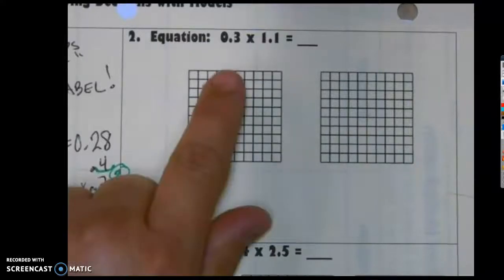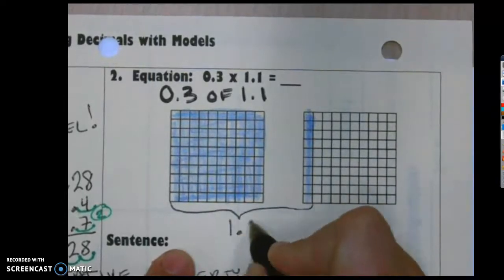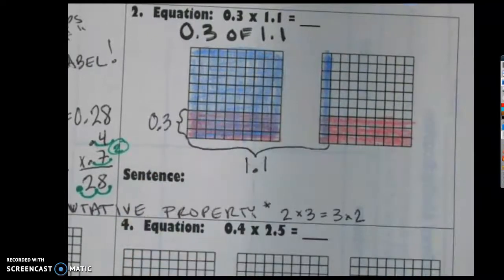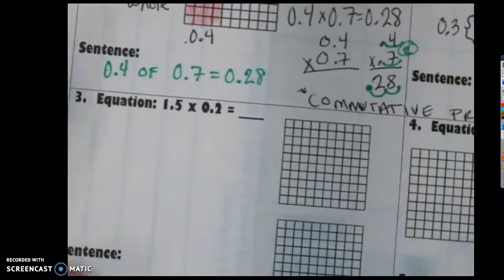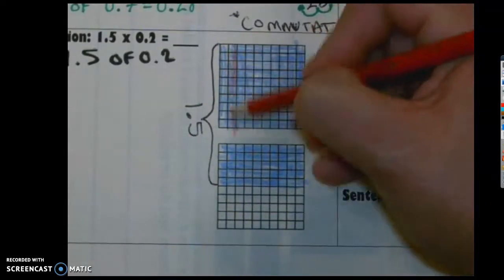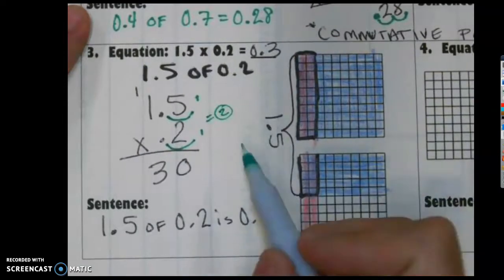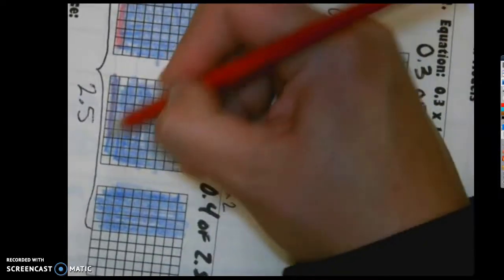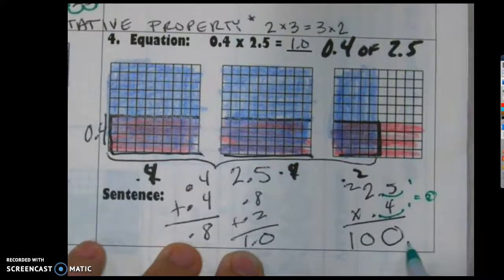Modeling Mult. Decimals continued